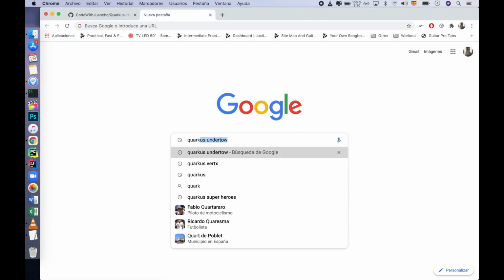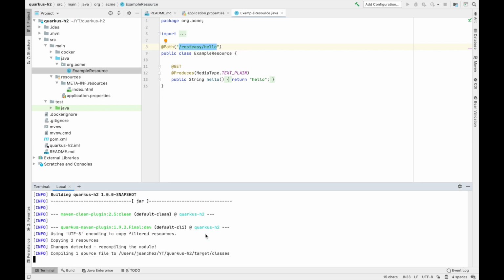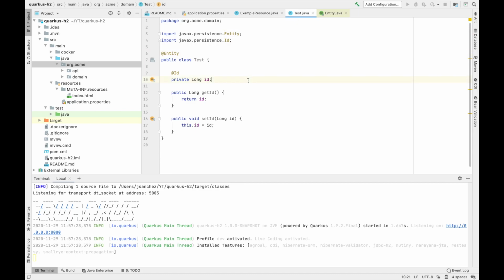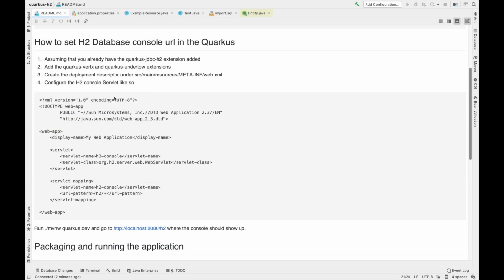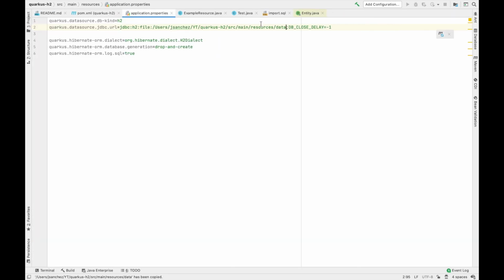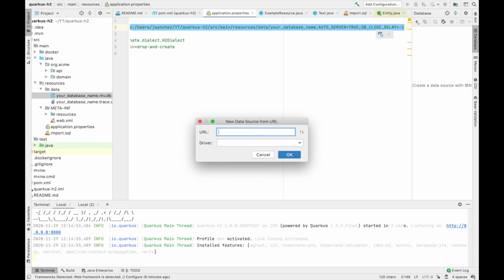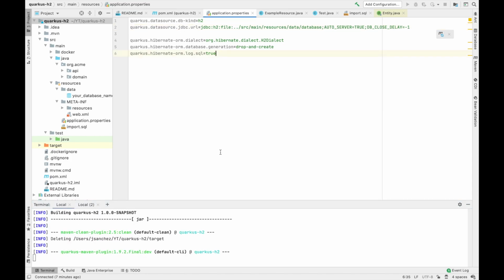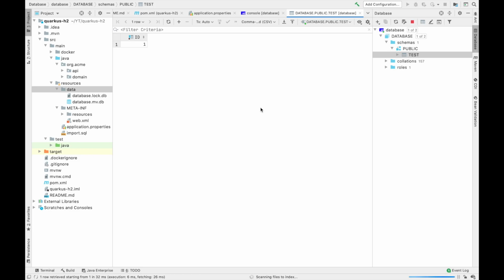Quarkus Tutorial: How to setup an H2 database + Enable H2 Console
Hi to everyone,

This is my first video-tutorial on how to do something, so yeah don't be to harsh with my english level or my pronunciation, I am trying to help you remember ...

This video-tutorial is for you that are searching on how to build a Quarkus project with an H2 database and mainly covers anything about it,

Tutorial timestamps to jump straight trough:

0:00   Personal introduction to me and this channel
1:14   Pick the dependencies, open and build the app
3:09   Pick Quarkus Hibernate application properties
5:39   Connect to in-memory H2 database
6:25   Enable Quarkus H2 console
7:19   Why the usage of file vs mem H2 database
7:48   Full path file H2 database
11:04 Relative path file H2 database
13:38 Personal outro